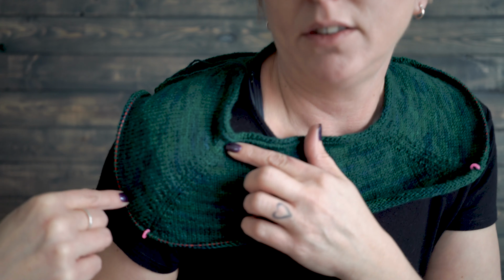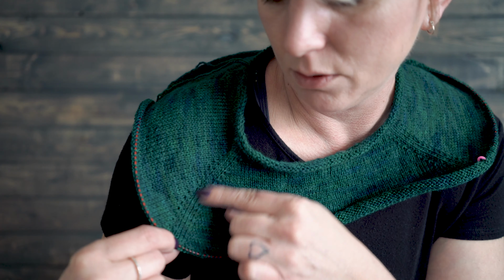Custom Fit Raglan Sweater Update!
Just a quick update on the progress of the Custom Fit Raglan Sweater. Hope you enjoy!